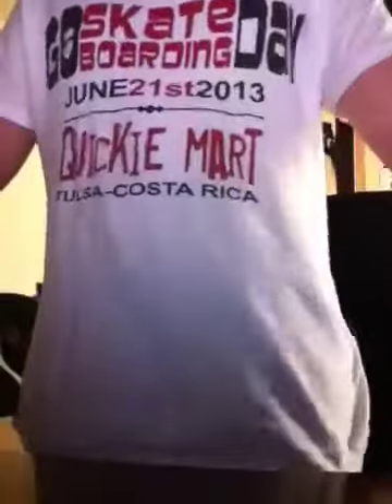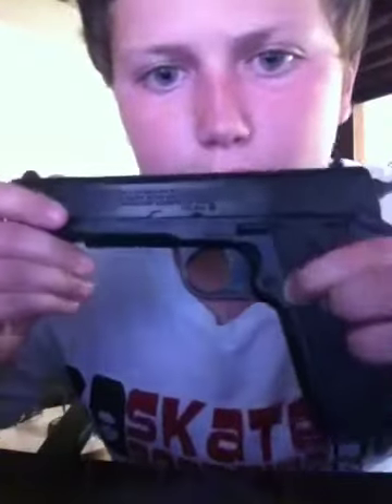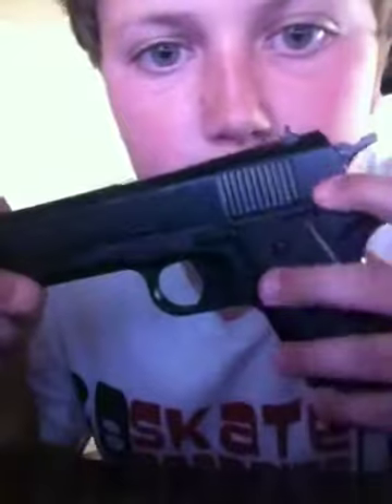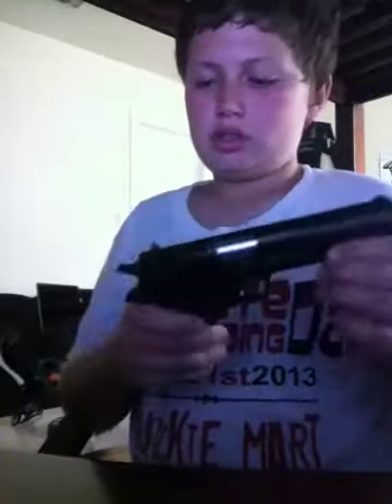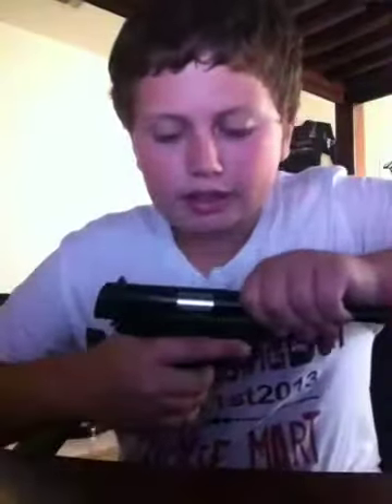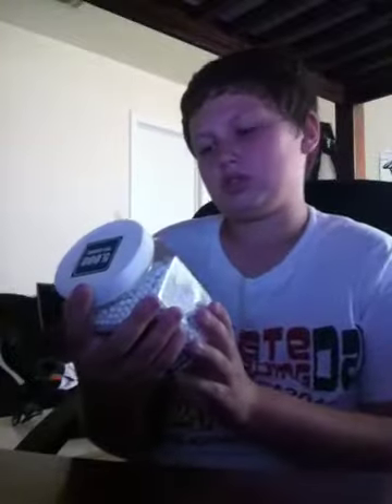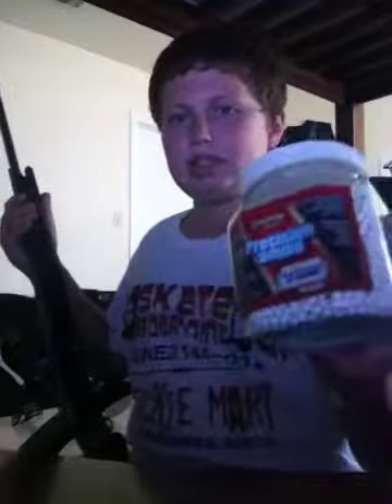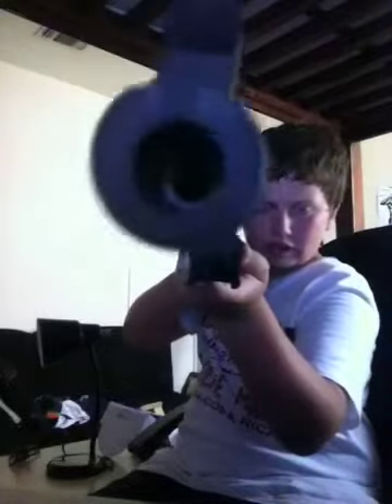Crossman recruit and z311 review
Bb and airsoft guns